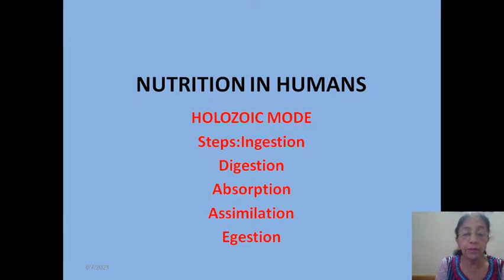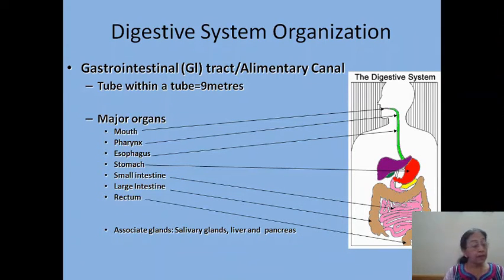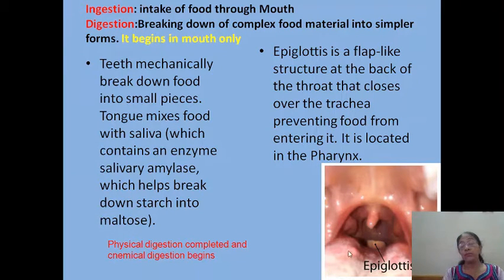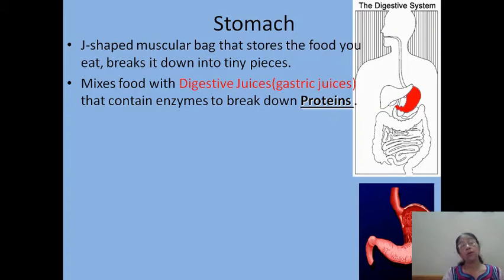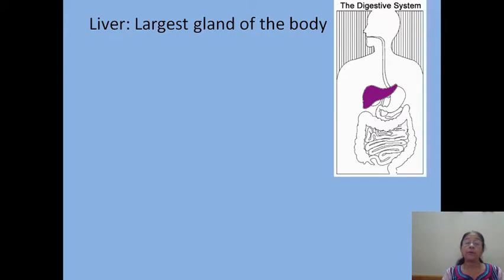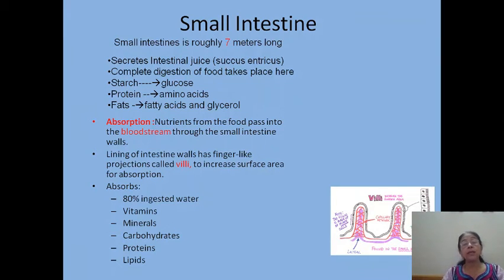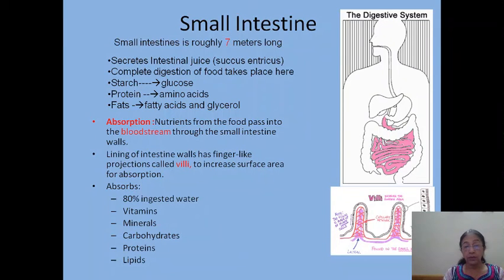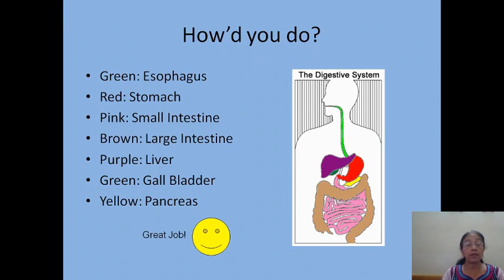"The Incredible Human Digestive System |class X|life process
Chapter6 life Processes class X
Embark on a captivating expedition into the depths of the human digestive system as we unravel the intricate workings of this remarkable biological marvel. Join us as we delve into the journey of food, from ingestion to absorption, and witness the incredible processes that enable our bodies to extract essential nutrients and energy. Discover the fascinating mechanisms at play within the stomach, intestines, and other digestive organs, and gain a deeper understanding of how our bodies break down and assimilate the food we consume. Get ready to be amazed by the wonders of the human digestive system!